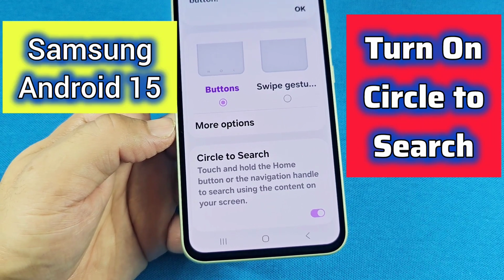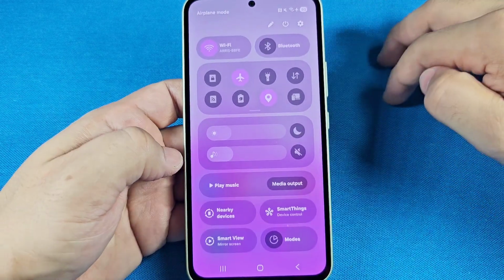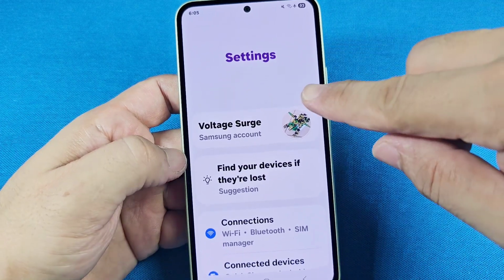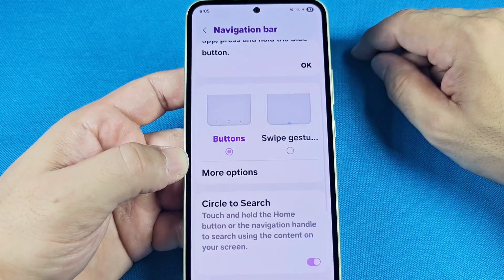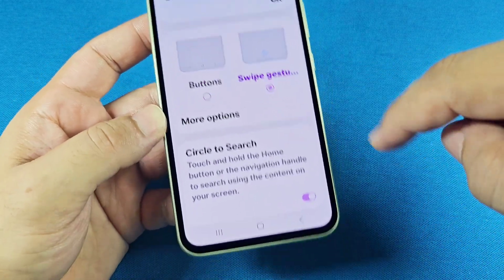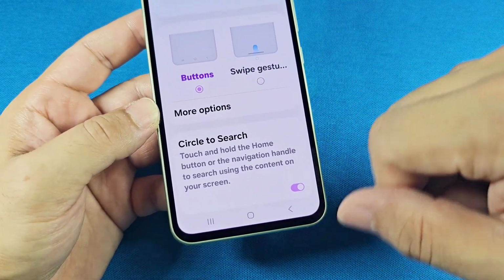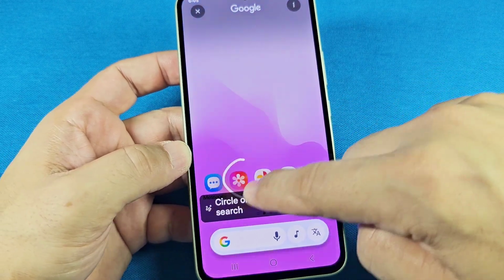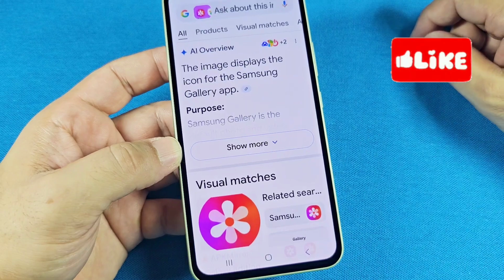How to turn on circle to search Samsung Android 15 phone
a guide on how to turn on hold circle to search for Samsung Galaxy Android 15 phone with One UI 7.0

This is the same for Samsung Galaxy phones with Android 16 and One UI 8.0 software update

Samsung S20
Samsung S21
Samsung S22
Samsung S23
Samsung S24
Samsung S25
Galaxy A15
Galaxy A16
Galaxy A17
Galaxy A35
Galaxy A53
Galaxy A54
Galaxy A55